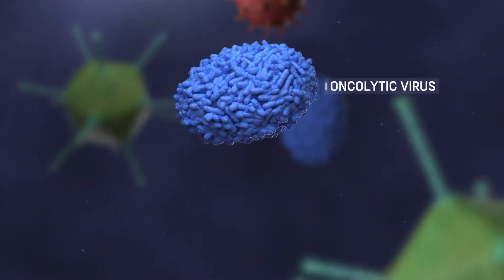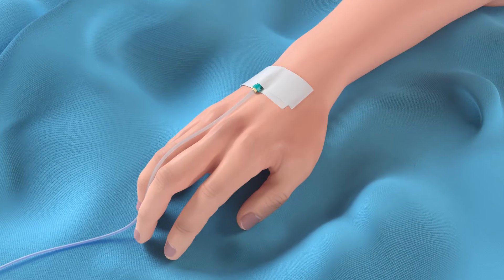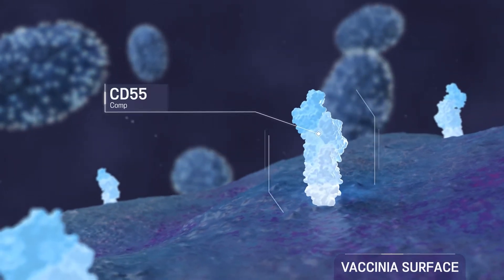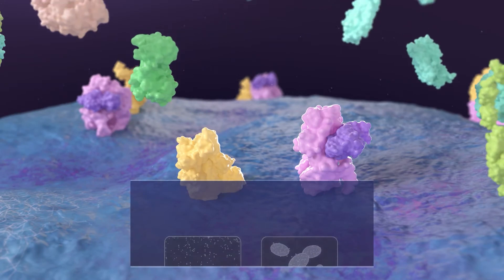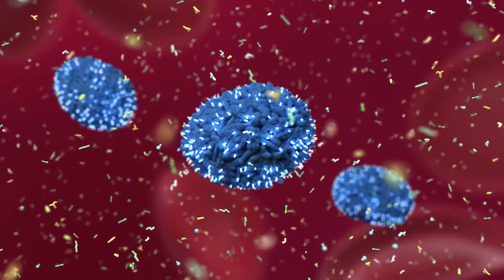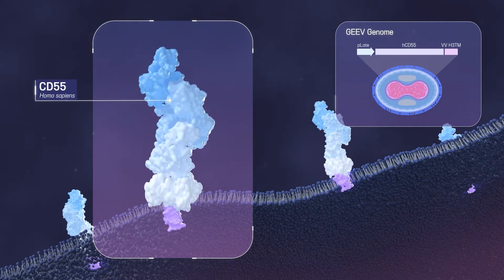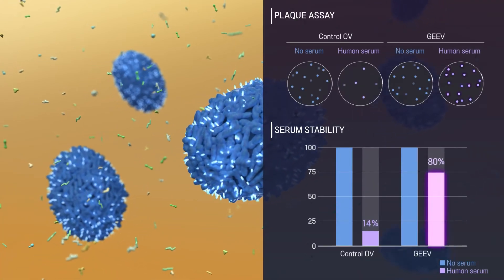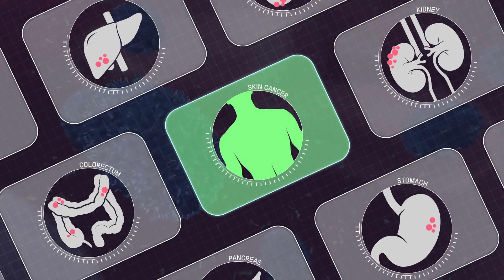[메디컬 애니메이션] A new platform in the field of anticancer using oncolytic viruses: GEEV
A new platform in the field of anticancer using oncolytic viruses: GEEV
3D animation that introduces and explains the principles of the GEEV platform, a technology to overcome the limitations of using oncolytic viruses in the anticancer field
항암 분야에서의 종양용해성 바이러스 활용의 한계와 이를 극복하기 위한 기술인 GEEV 플랫폼을 소개하고 원리를 설명하는 3D 애니메이션